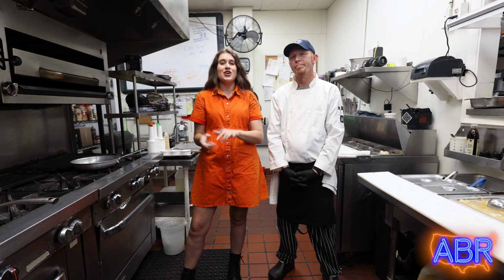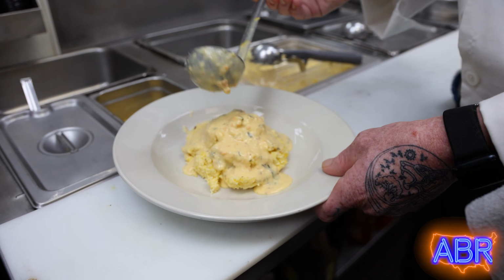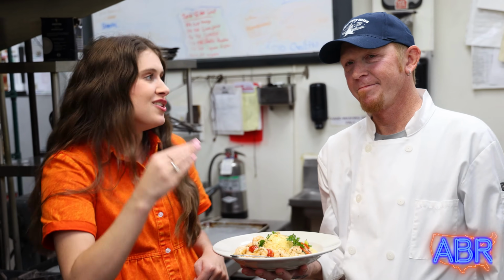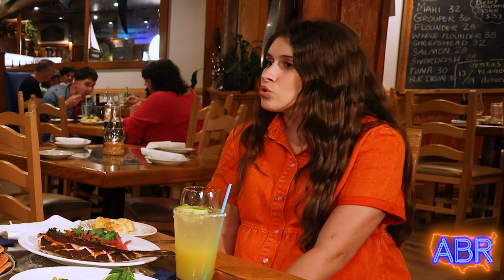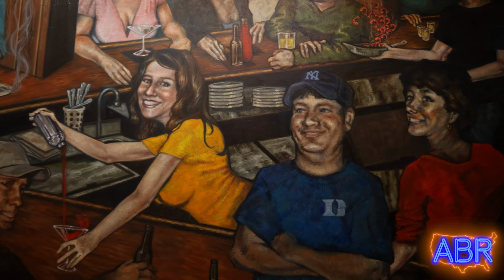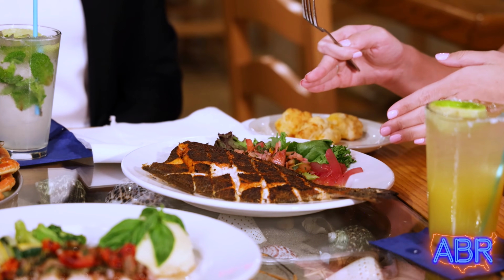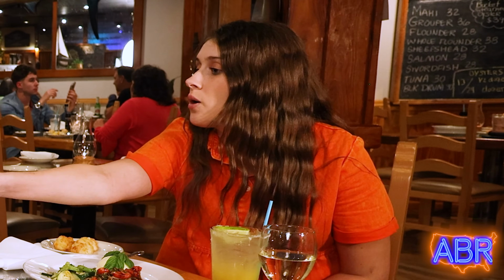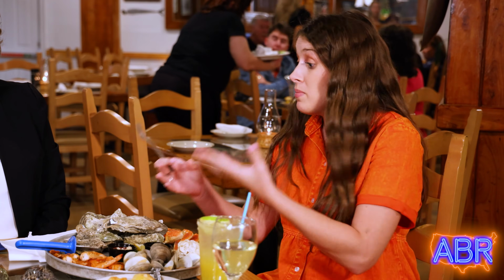This Restaurant Will Transport You to the Beach - Hieronymus Seafood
On this episode of America’s Best Restaurants, Danyel is stopping by Hieronymus Seafood in Wilmington, North Carolina to try their huge steamer platter!

Learn more about Hieronymus Seafood on the America’s Best Restaurants website by clicking